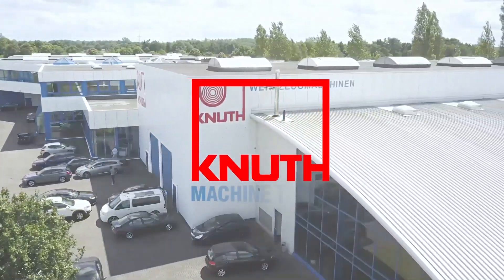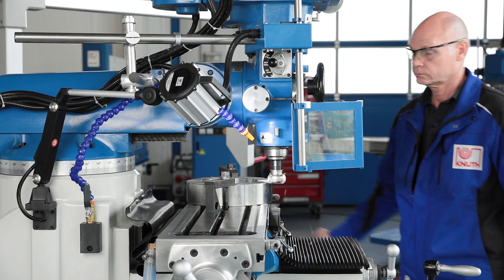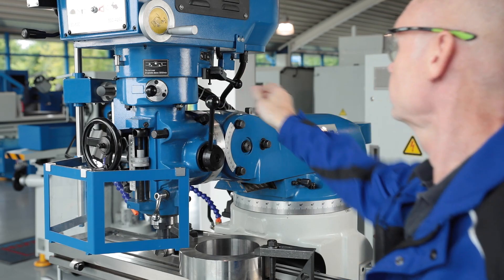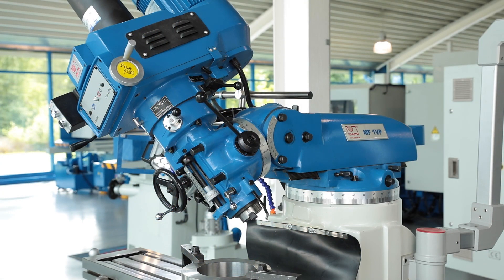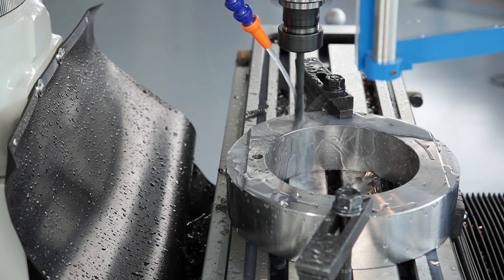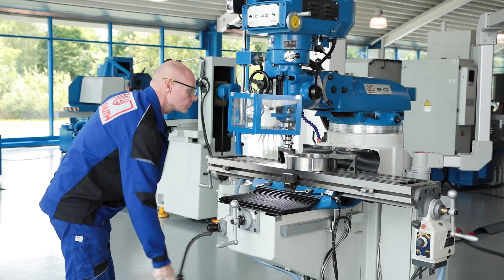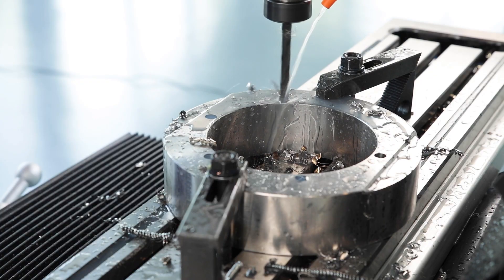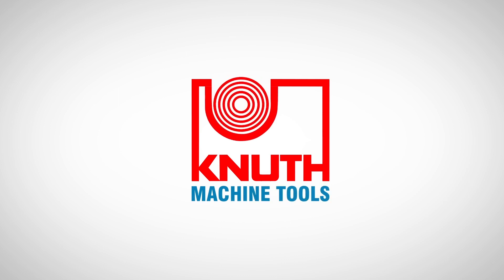LIVE demonstration: One of the best-selling milling machines worldwide!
The multi-purpose milling machine series MF 1 impresses with its design and is indispensable in many repair workshops as well as training and production departments. The X-axis is steplessly adjustable with a feed device and the swiveling vertical milling head with a wide steplessly adjustable speed range processes steel up to non-ferrous metals. The standard accessories include an automatic quill feed and pneumatic tool clamping as well as a mounted position indicator.